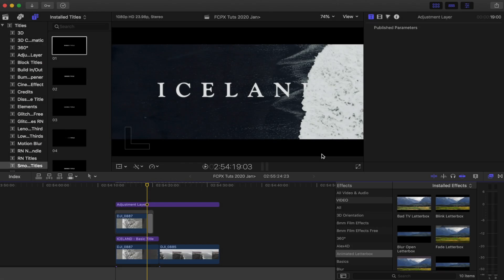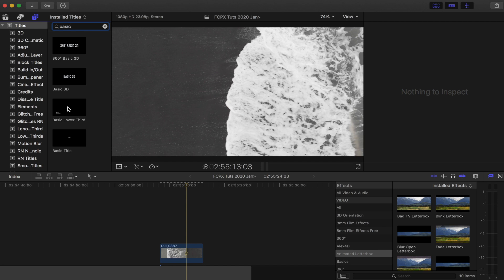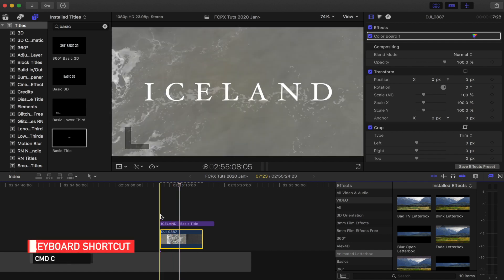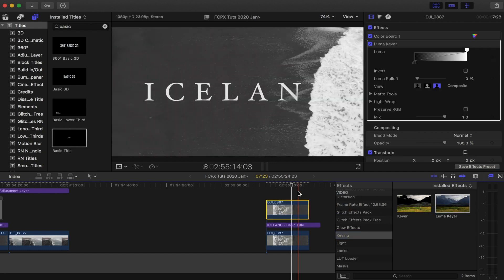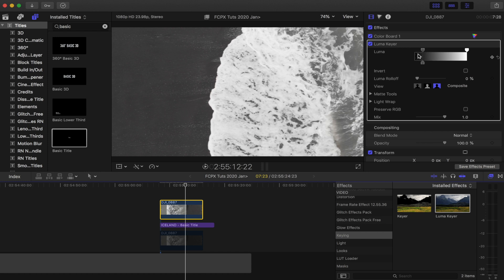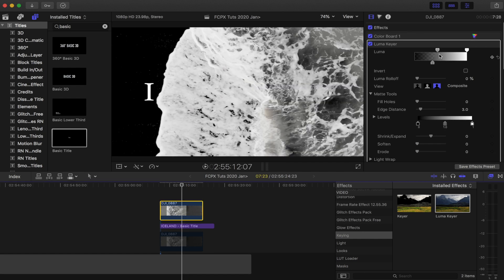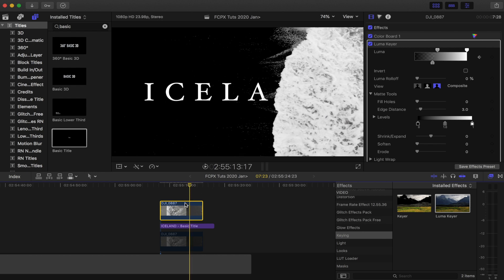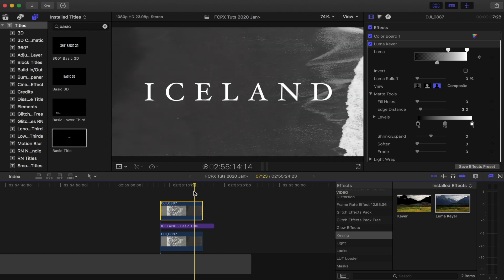WAVE WIPE TITLE REVEAL - FINAL CUT PRO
Editing a creative wave title reveal in Final Cut Pro!